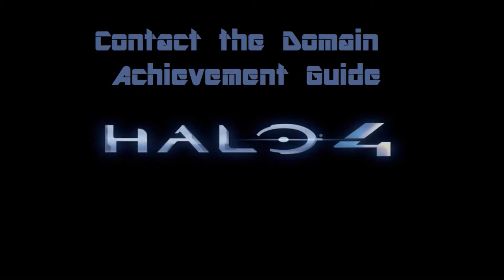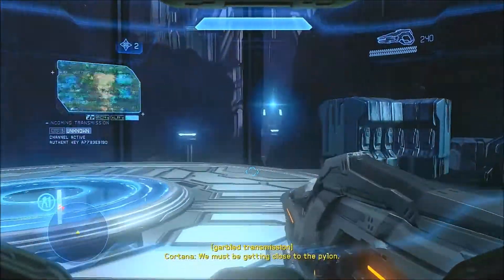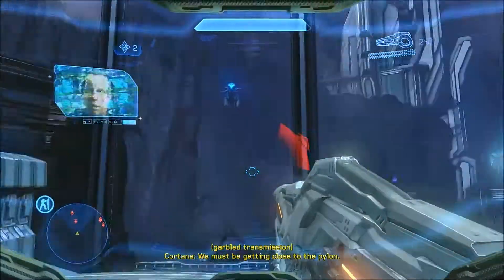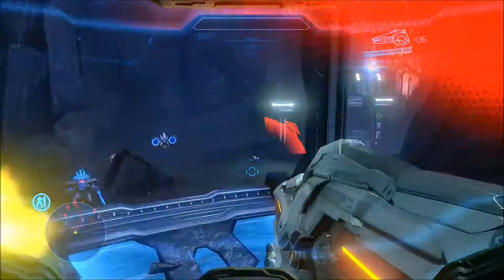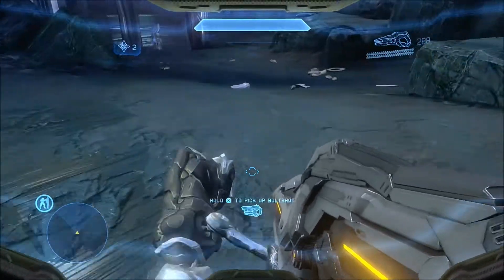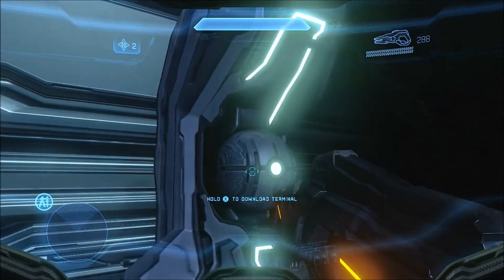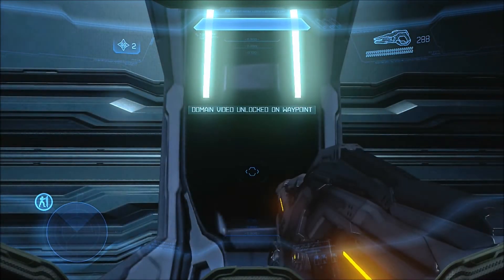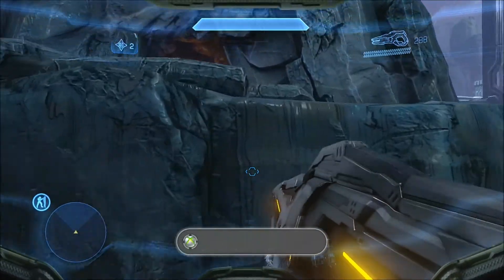Halo 4 - Contact The Domain Achievement Guide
This achievement is for finding a terminal anywhere
in the campaign, this is just one of the terminals in the campaign.
This mission was called Forerunner.
Start off at rally point Bravo, to be closest to the terminal.